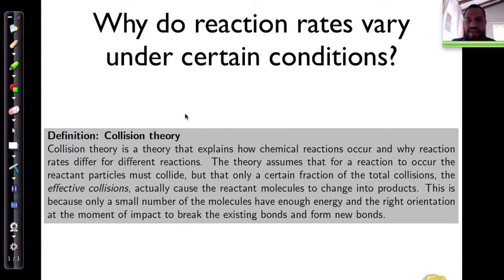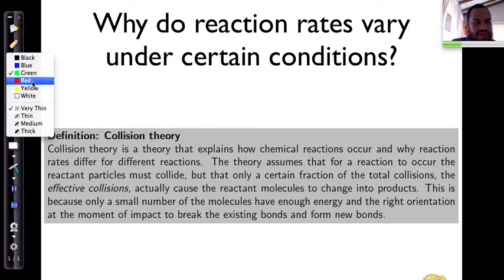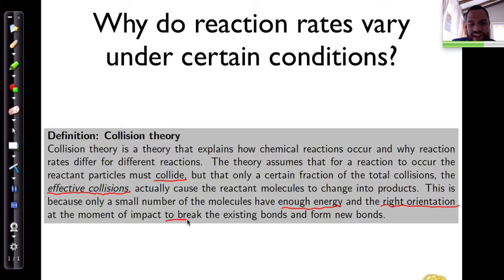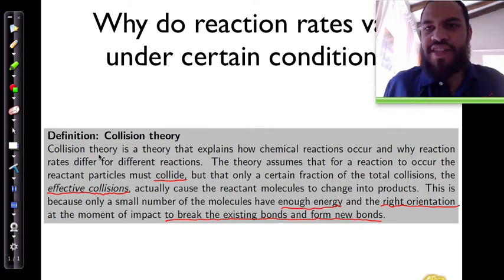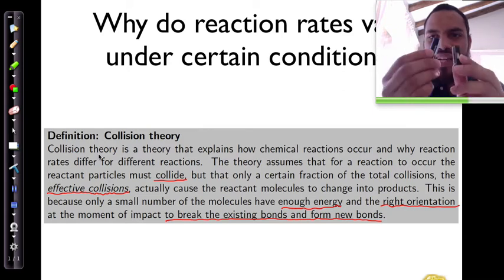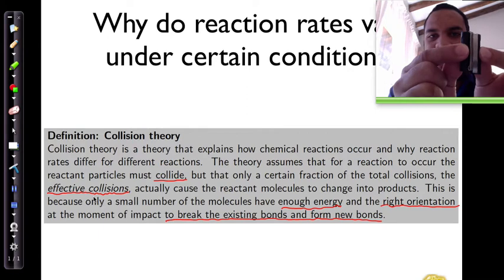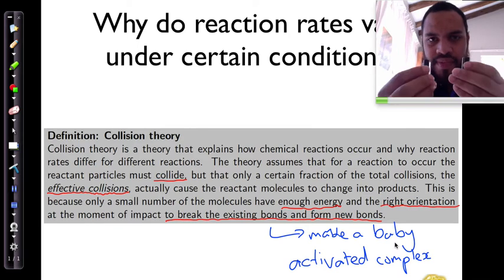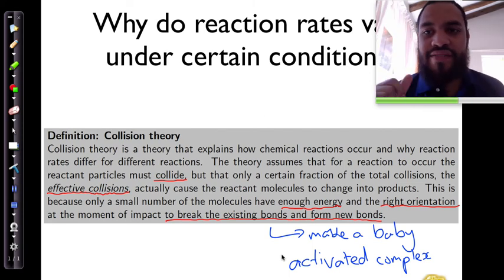03 The collision theory